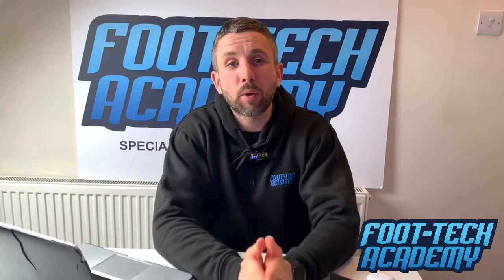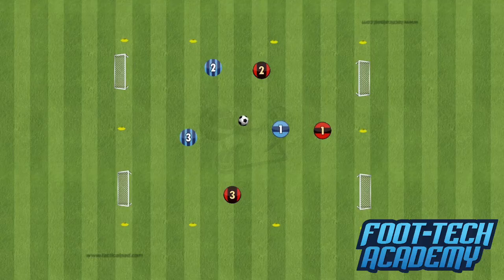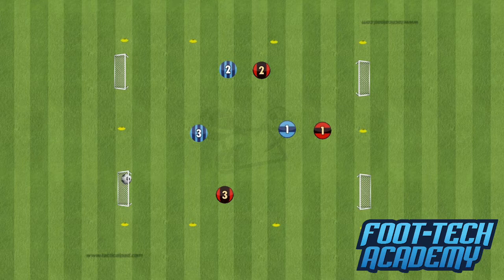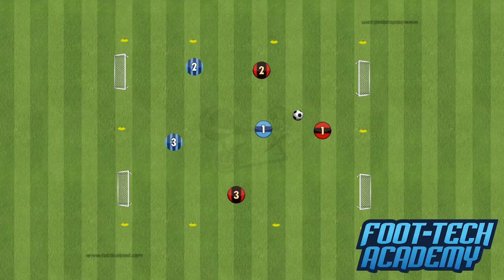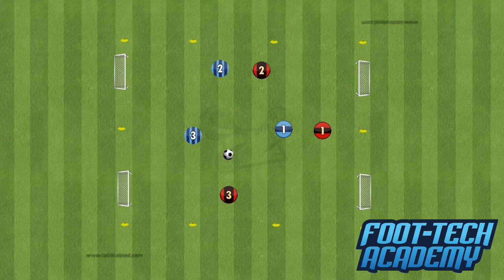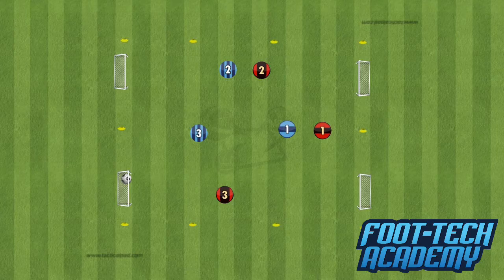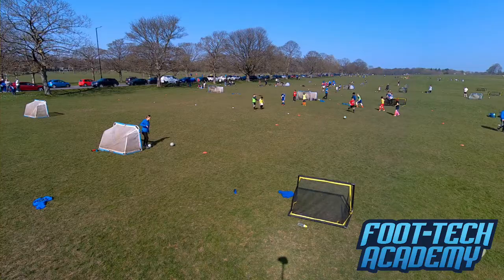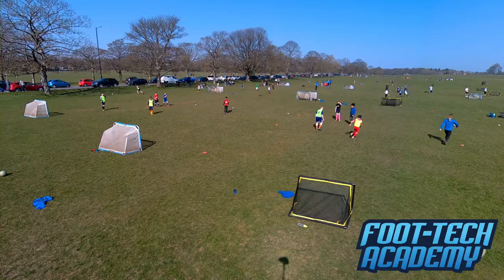What is Funino (and why you need to coach it)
The name Horst Wein might not mean much to a lot of football coaches but he has had a big impact on how junior football is coached in Spain and, right now, how things will be changed in Germany.

At the centre of it all is a game called Funino; a match that is played with 4 goals and no more than 3v3.

We've used this for a while and it has been great for the development of our players.

Watch the video to find out what it is, why you should use it and how you can implement it into your sessions.

Foot-Tech Academy is a children’s football coaching school in Leeds. For more about what we do visit our